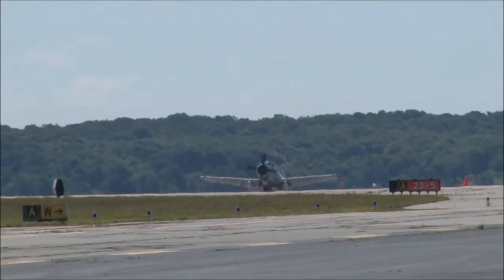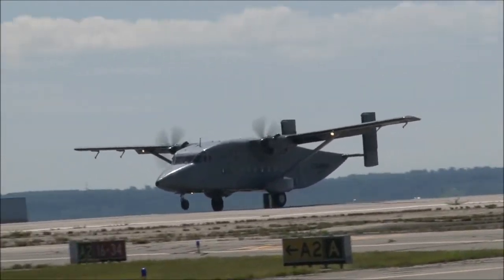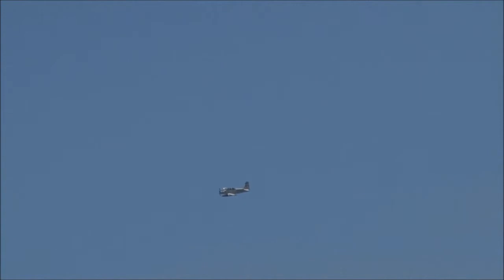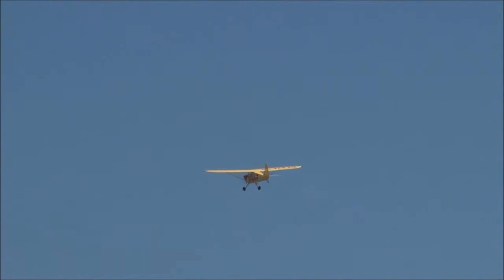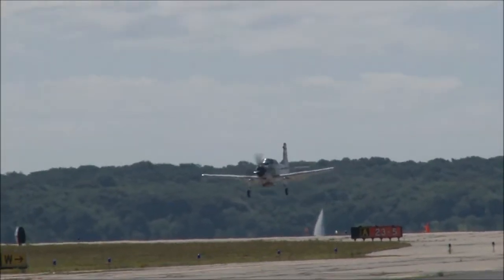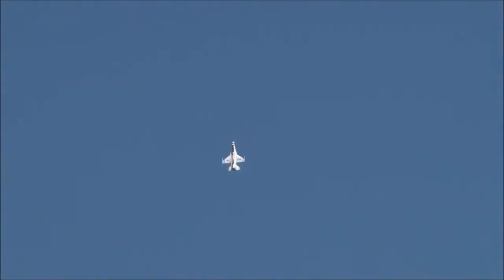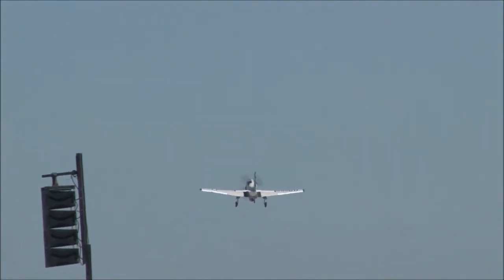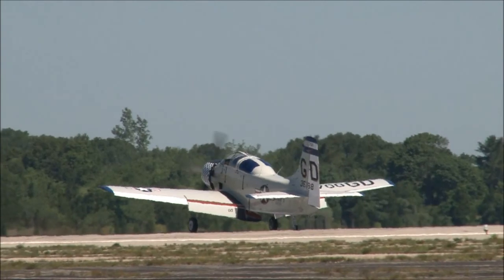2012 Rhode Island ANG Open House & Airshow - Douglas A-1E Skyraider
Douglas A-1E Skyraider

2012 Rhode Island ANG Open House & Airshow
Quonset State Airport
North Kingstown, Rhode Island

Dan McCue flies a very interesting flight with the Collings Foundation A-1E Skyraider.  This would be the debut show for their Skyraider - its debut being on the Sunday show in Rhode Island.

I apologize for the very short black or white blips in the video, as after all of this time, I have yet to figure out what causes it.